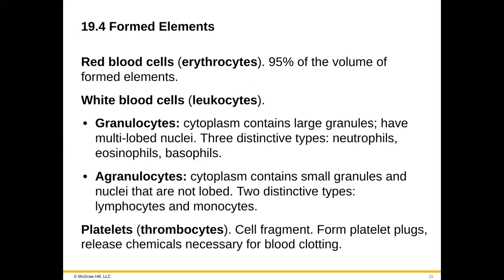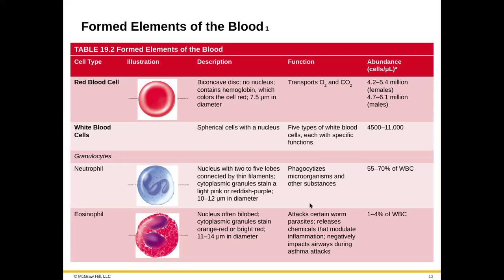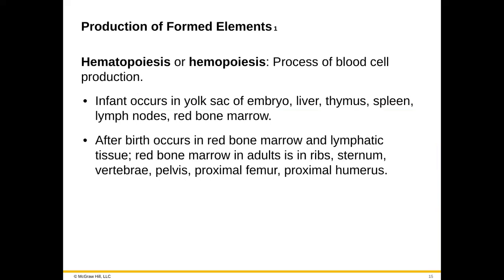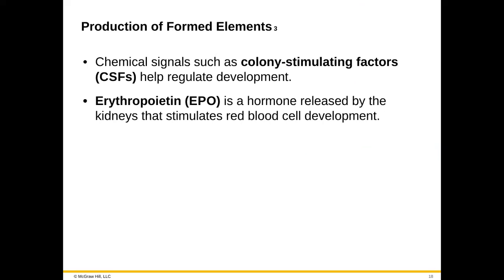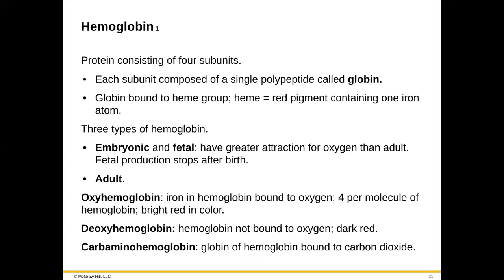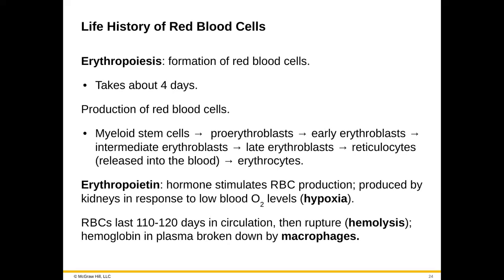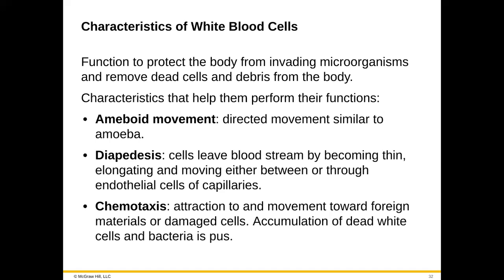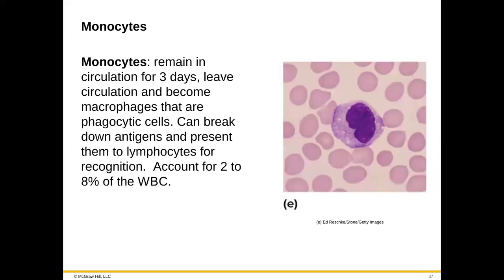Bio 222 Module 2: 19.4 Formed Elements